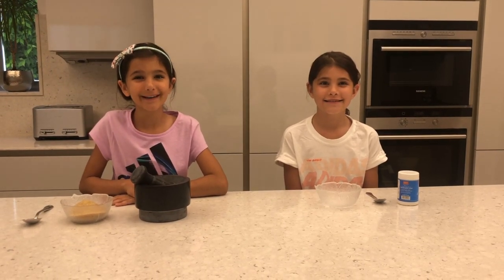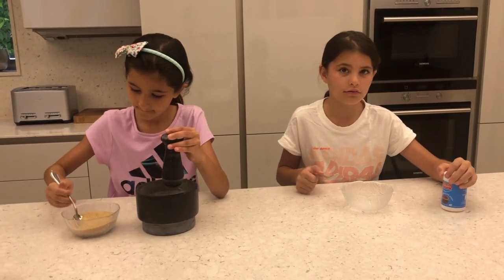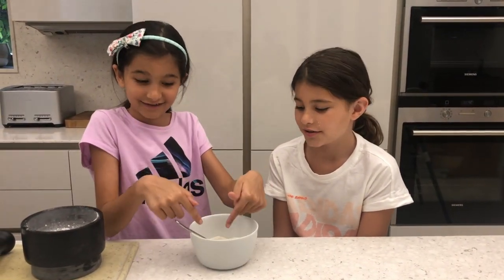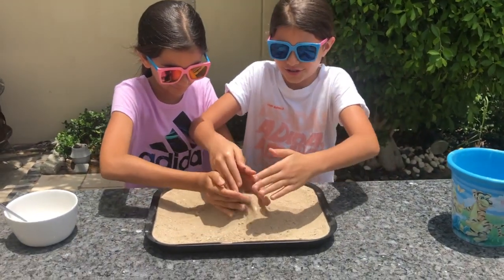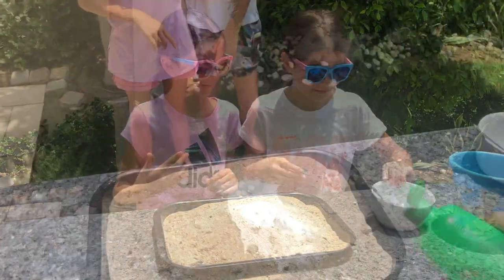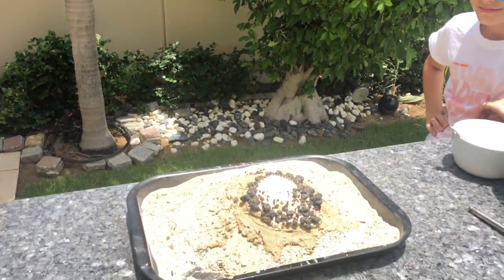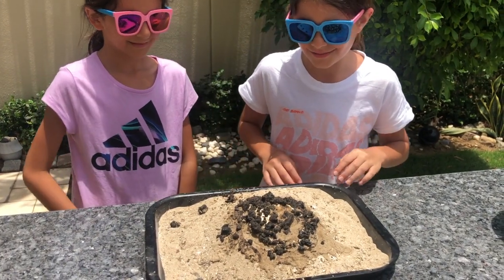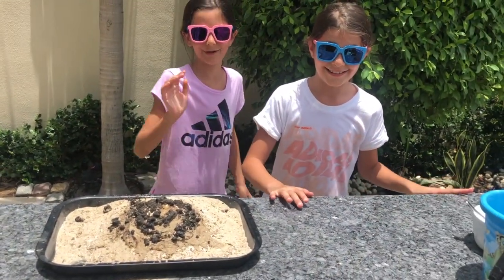Fire Worms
Fire worm experiment for kids